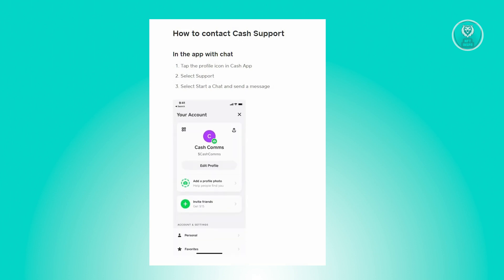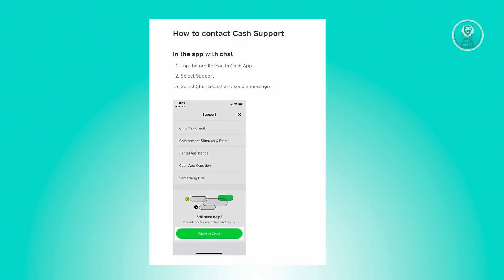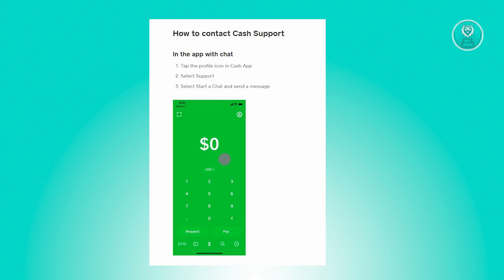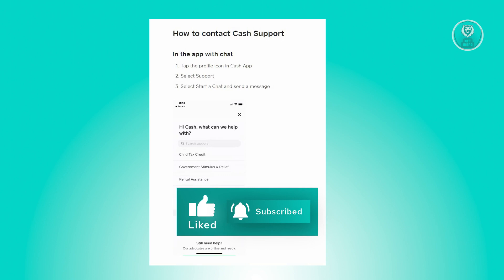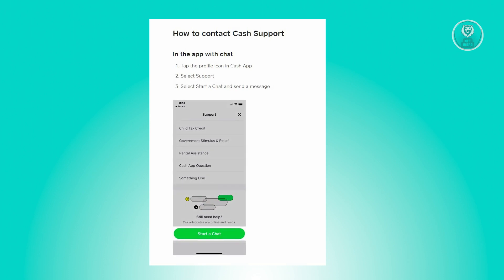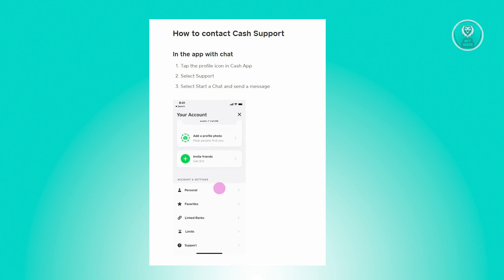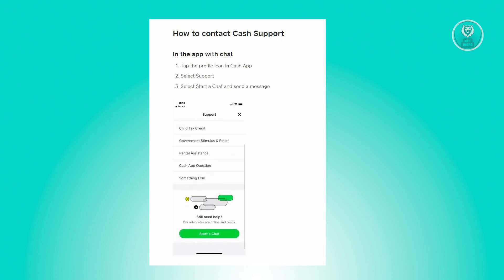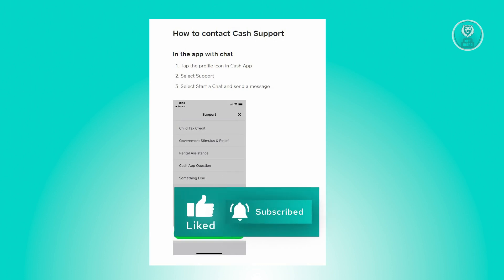How To Fix Cash App Transfer Failed 2025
If you want to fix Cash App transfer failed 2025, then this video will help you with this!